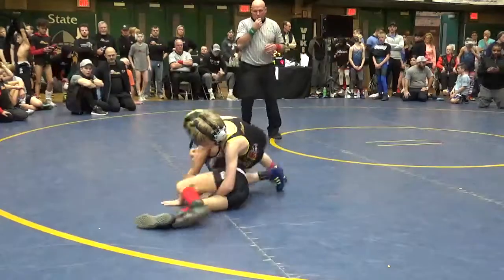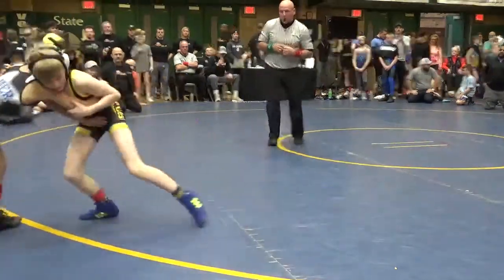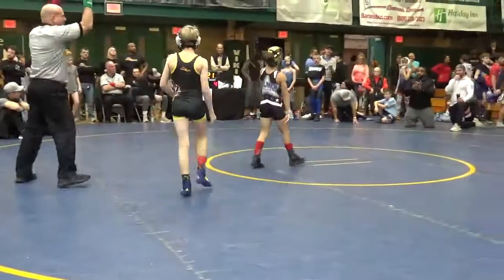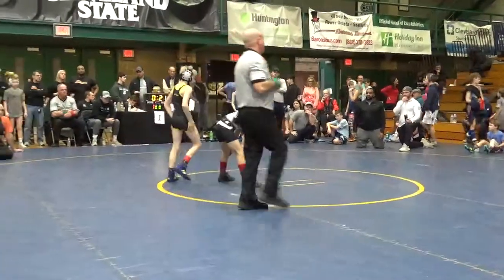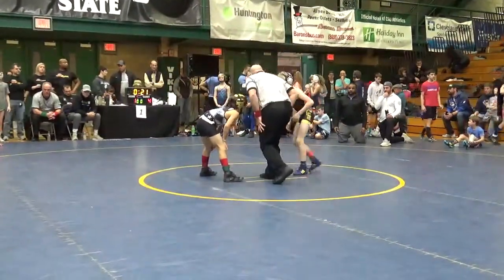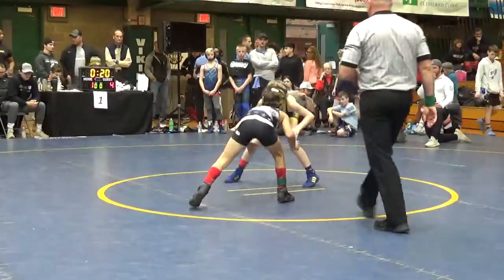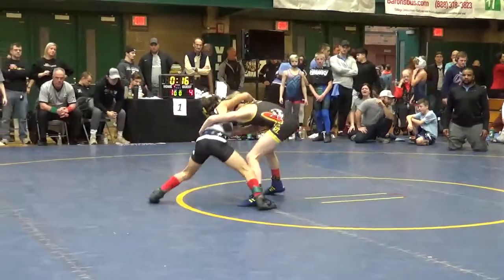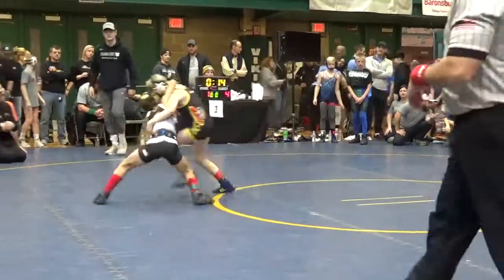70 lbs Carson Jenkins, Palmer vs Collier Hartman, Quest